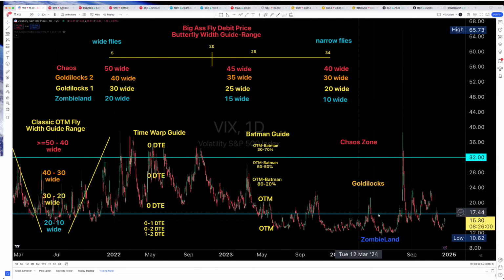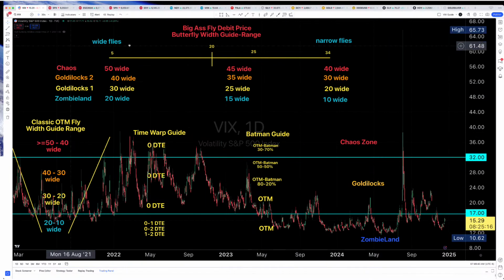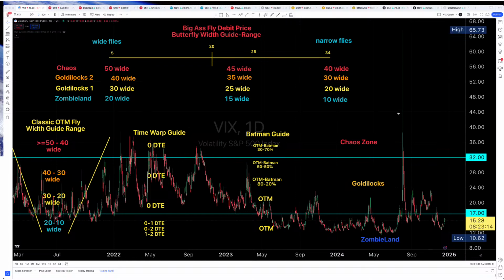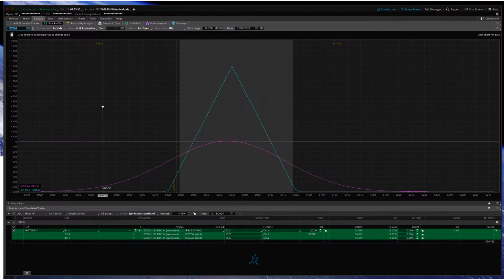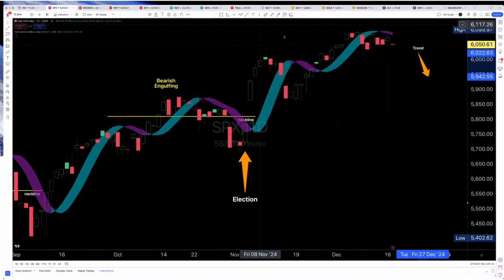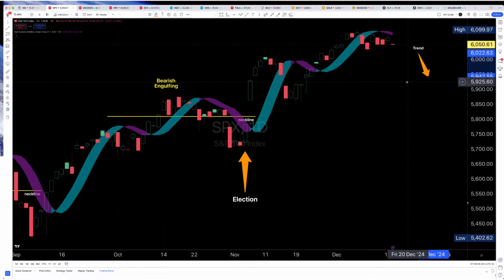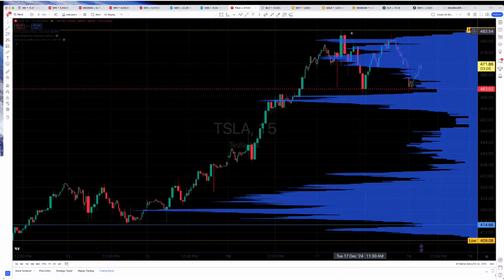0-DTE Marlet Analysis - focus: Big Ass Fly - Wednesday December 18, 2024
Join the 0DTE Academy